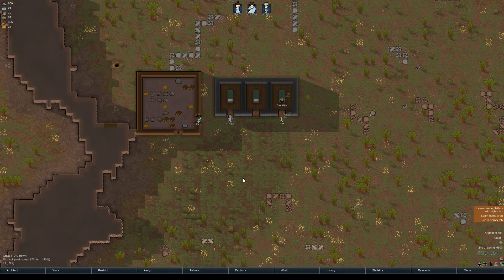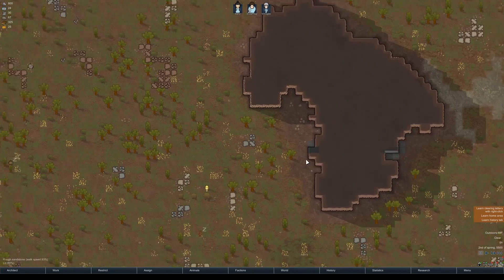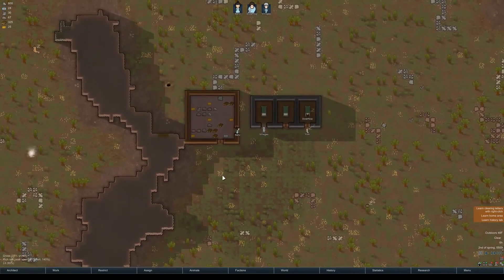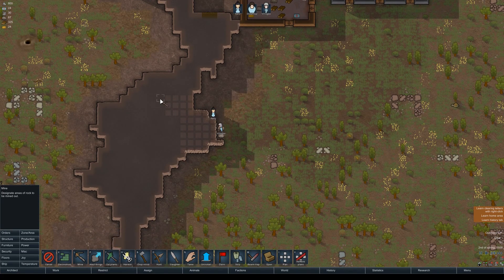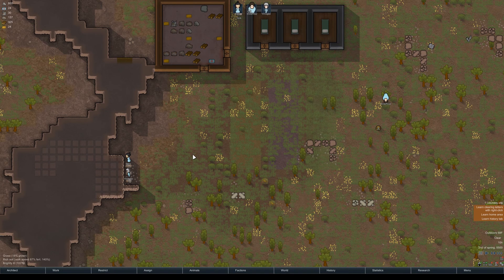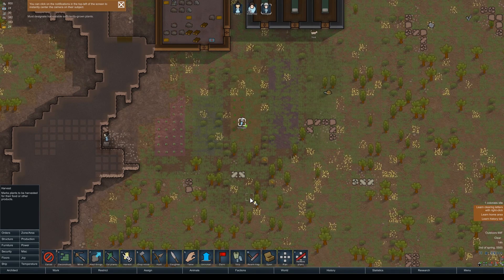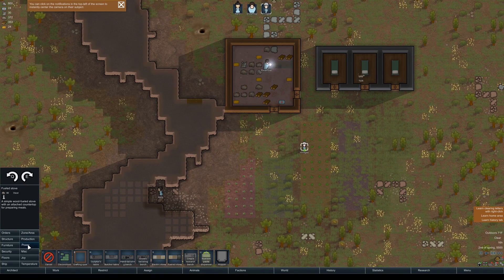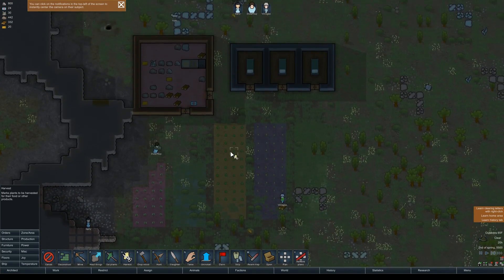How to Mine and Farm - Rimworld - Beginners Guide Quick Tutorial 4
The 4th in a series of walkthrough tutorials for new Rimworld players. This beginners guide takes you through how to choose the world to generate at the start of the game.